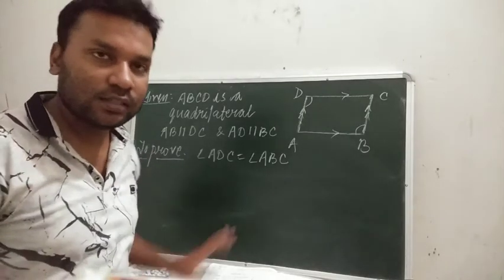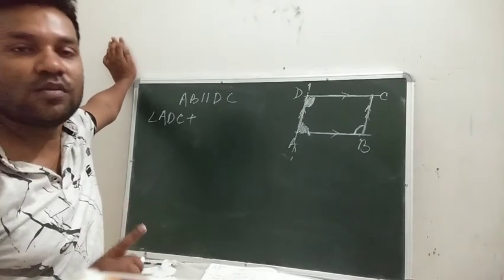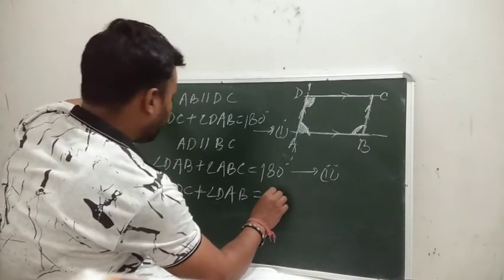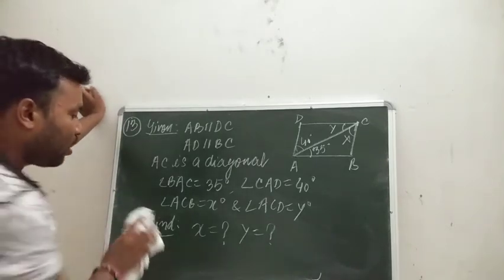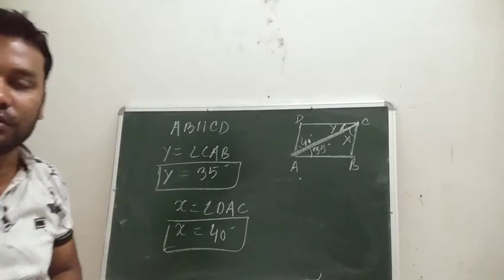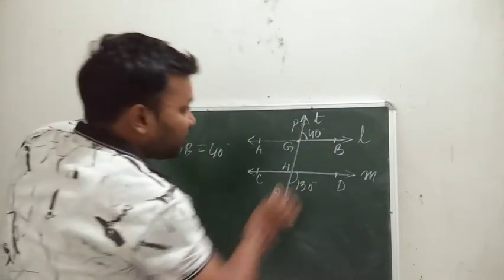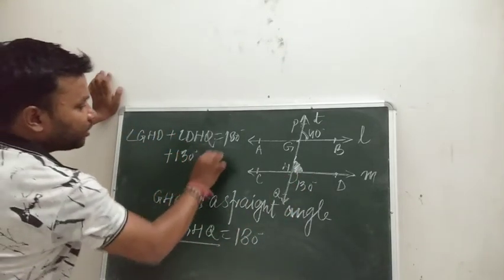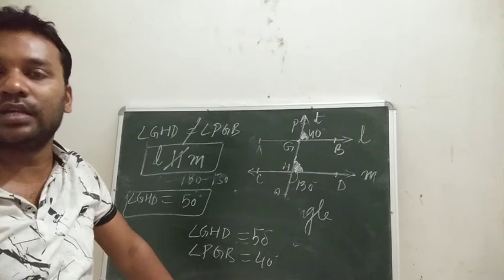Properties of parallel lines, exercise 14(part-2)